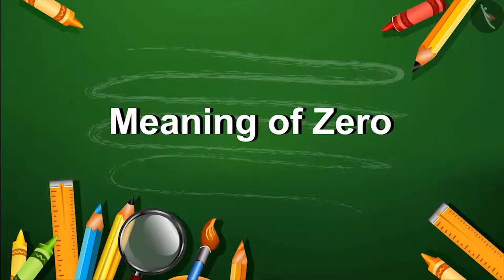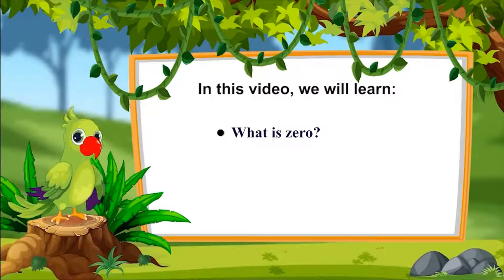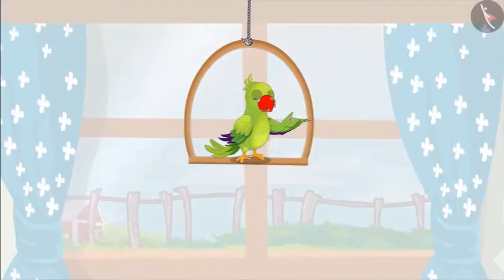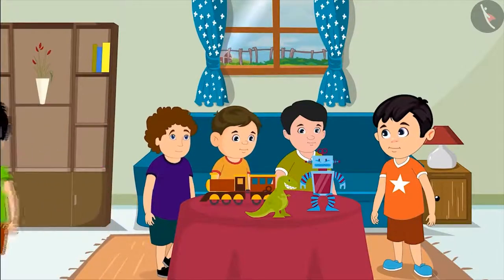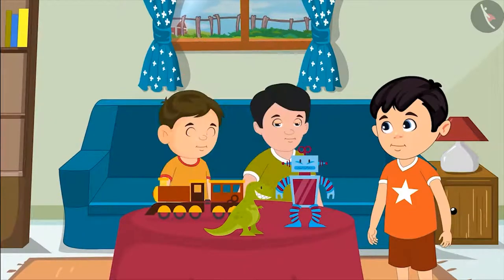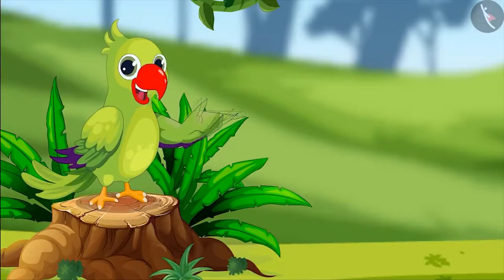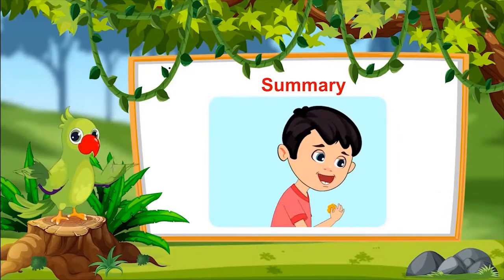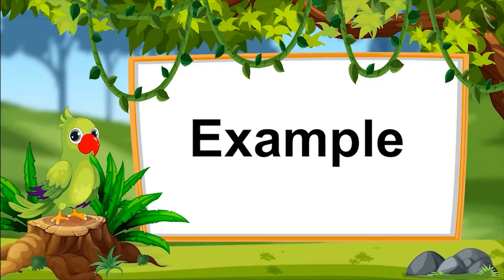Class 1 Maths Chapter 2 'Numbers from one to nine' (Part 7) Meaning of Zero cbse ncert